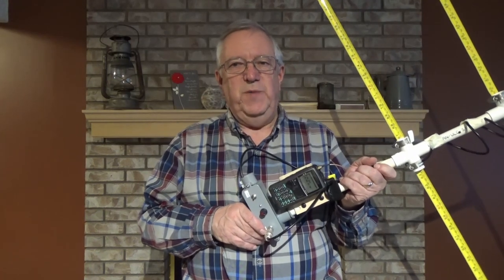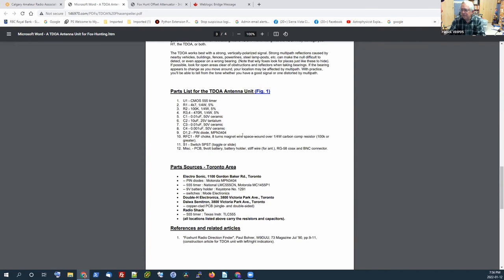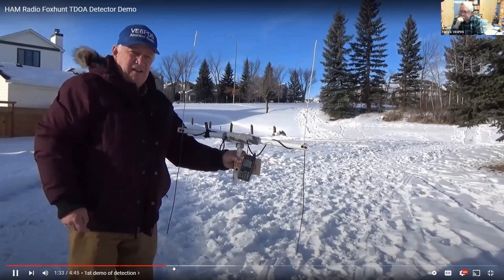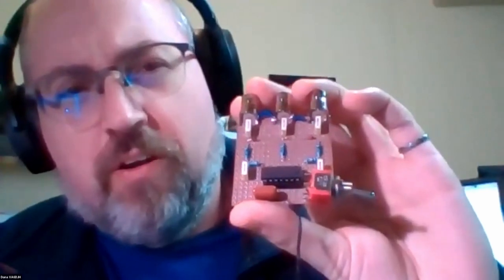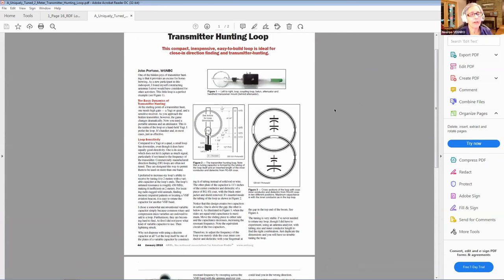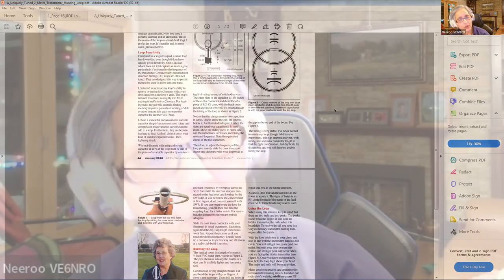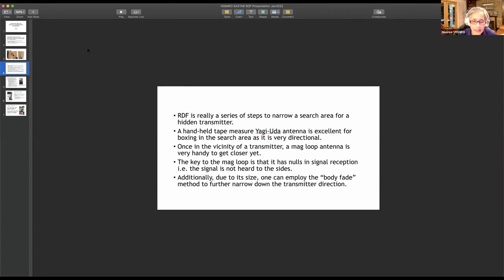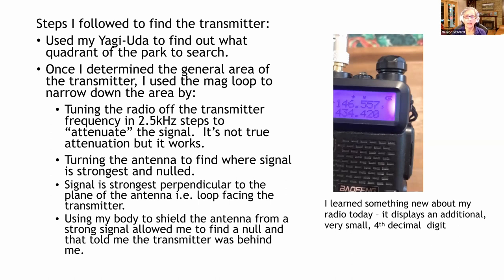CARA VHF Group Radio Direction Finding (Foxhunt) presentations on Jan 12, 2022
Presentations by 7 people on their various Radio Direction Finding antennas and gadgets used for Fox Hunting and Search and Rescue techniques.
There are explanations of why they chose them and demos of most of them in use.

Presentations:
0:00  - Introduction
0:10 - 4Mhz Offset Attenuator (VE6PDS)
2:13 - TDOA (Time Difference of Arrival) detector using a 555 Timer
7:35 - TDOA with another circuit and discussion and theory  (VA6DJH)
11:18 - TDOA Passive Antenna (VA6JWL)
22:38 - Loop Antenna (VE6NRO)
33:01 - Various Fox Hunting antennas used by Edmonton clubs (VE6WGN)
35:06 - Fox Hunting case for holding Radio and Step Attenuator (VE6FVD)